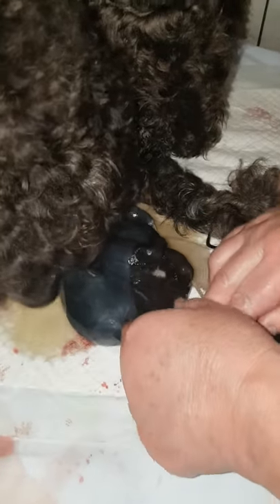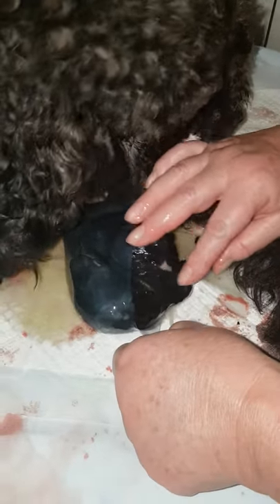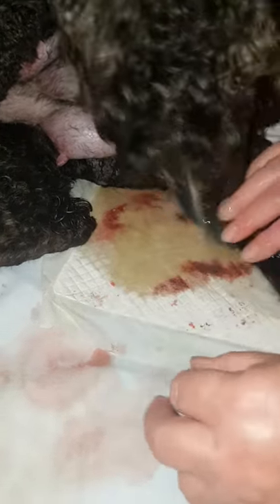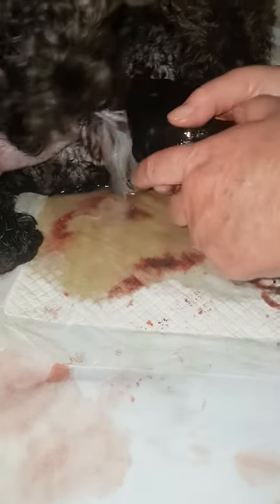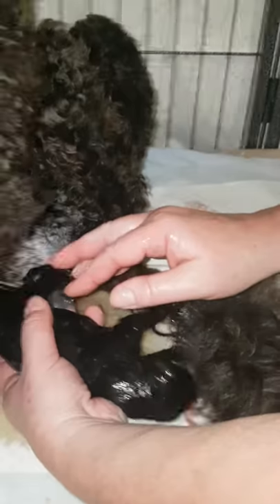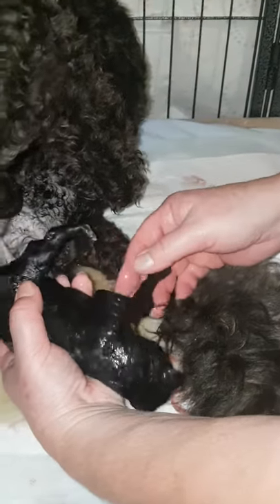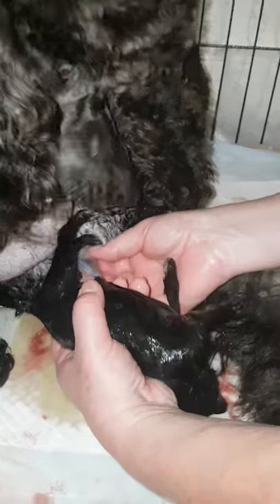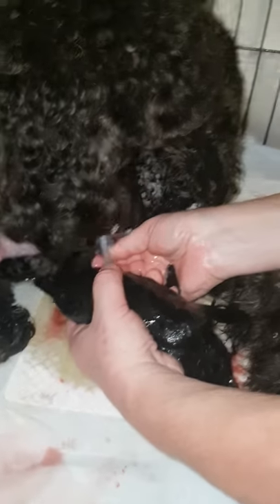Airedoodle puppy being born 26.10.17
Airedoodle puppy being born. Our first litter from father Phillip the Airedale and mother Alice the poodle. This is me talking my mum (birth partner :-D) through it.
Miss Purple 4th born